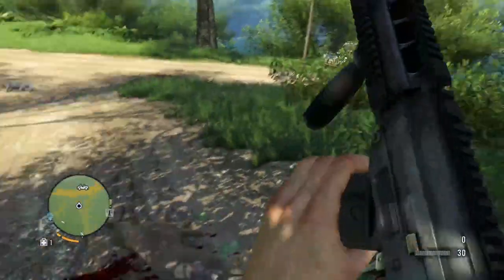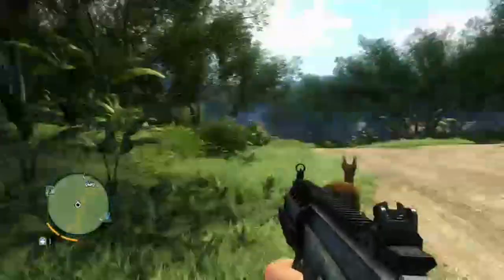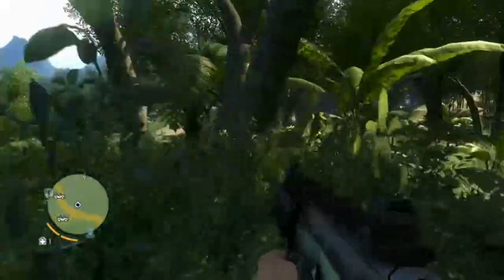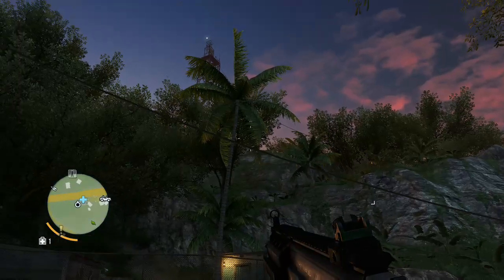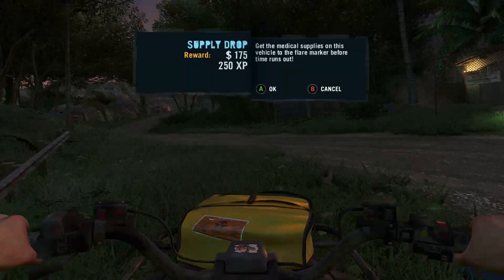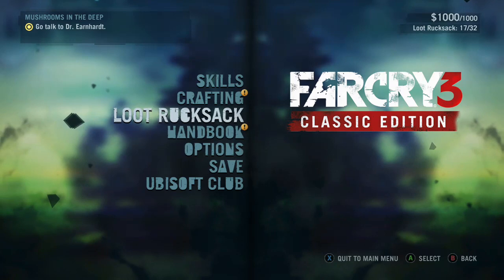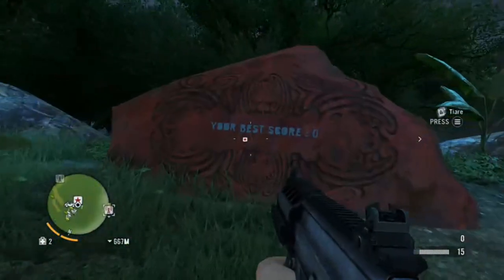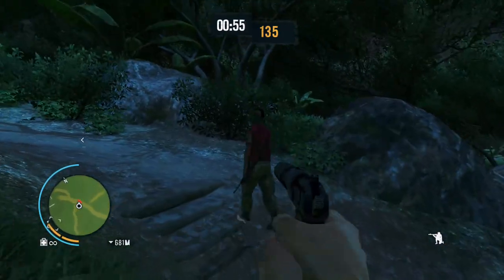Far Cry 3 Classic --Xbox One X Gameplay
If you own the Far Cry 5 season pass, you now own the slightly better looking version of Far Cry 3. If you don't have the season pass, it will be available for purchase on 6/29.